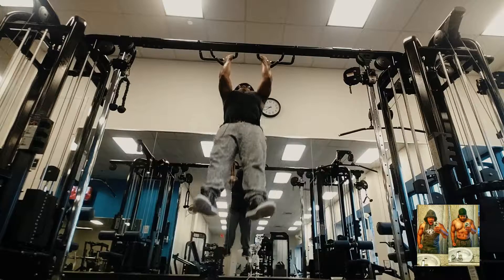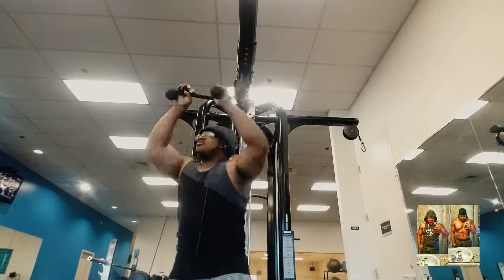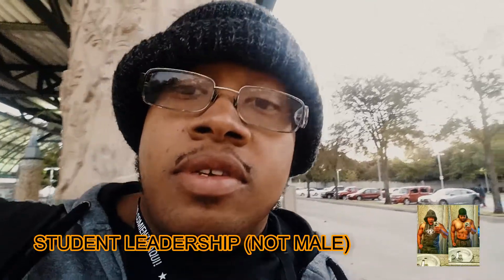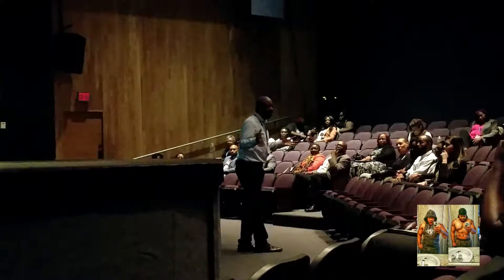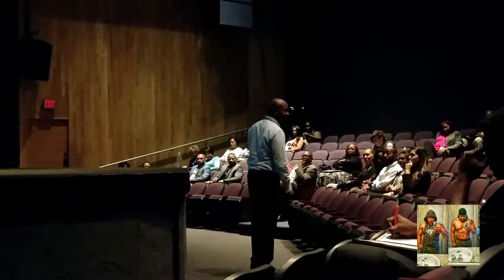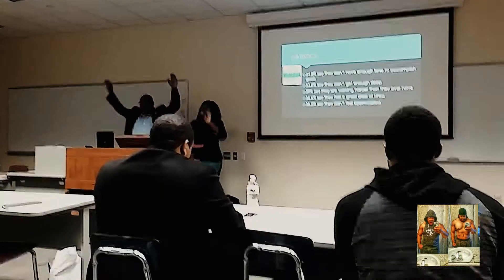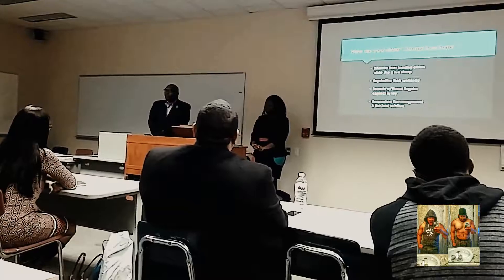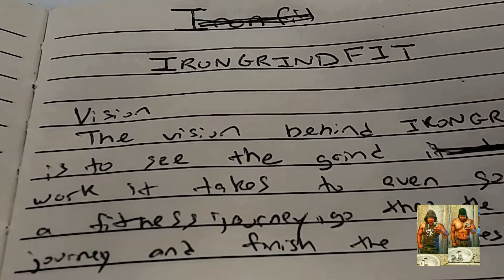COLLEGE LIFE EP 19 || GETTING OUT OF MY FEAR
APPRECIATE EVERYONES SUPPORT AS THANK YOU AND GOD BLESS

LINKS
dironaddict